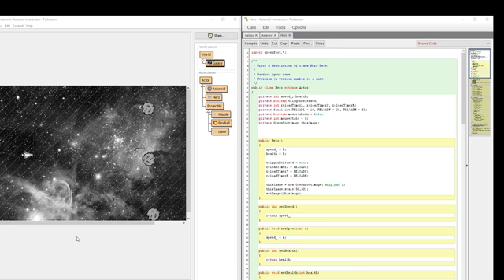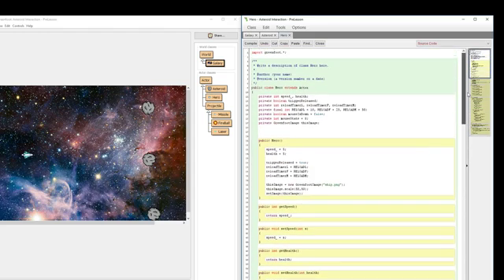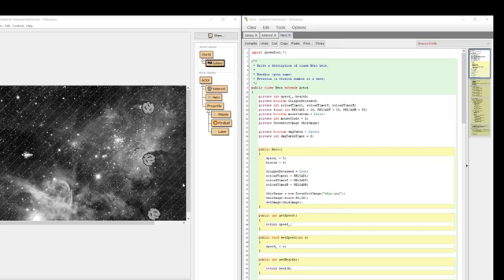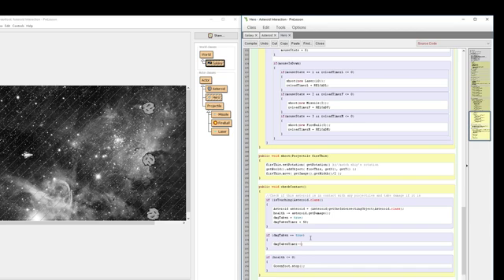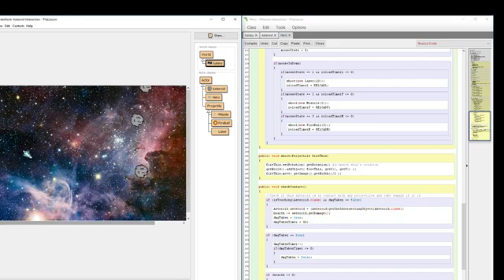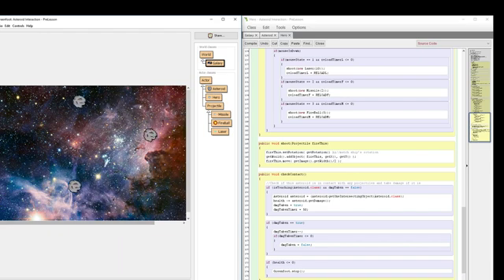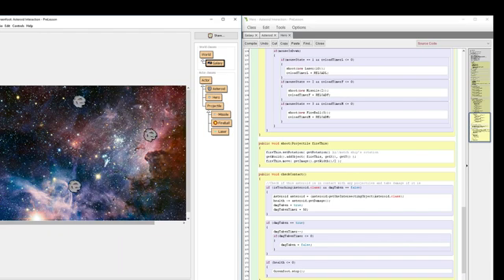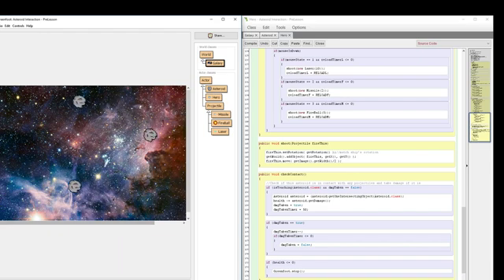Greenfoot Tutorial #16 - Spaceship Part 9 - Ship Interactions Part 2